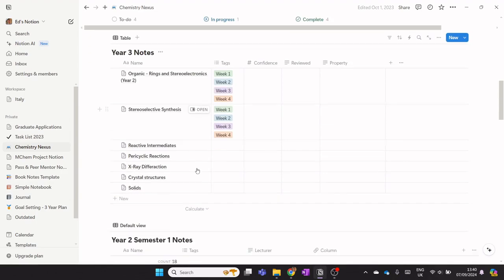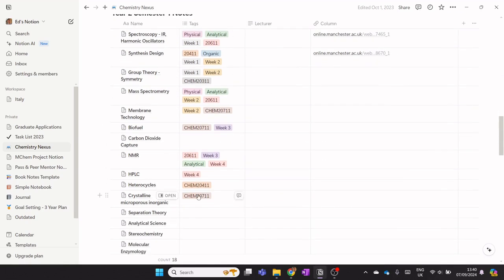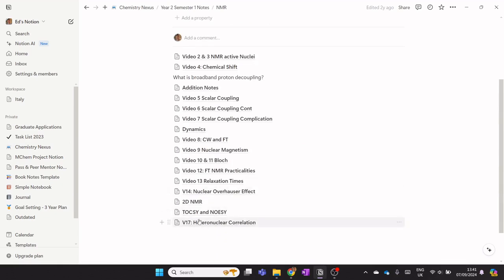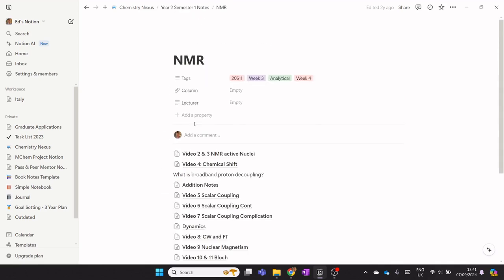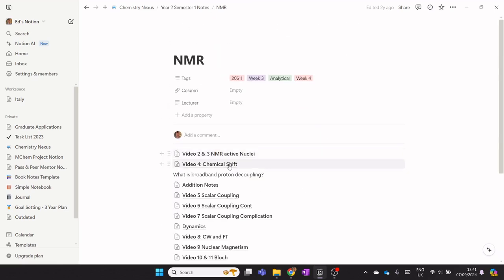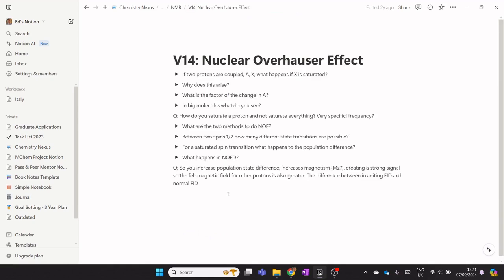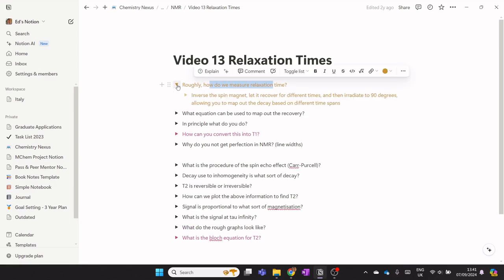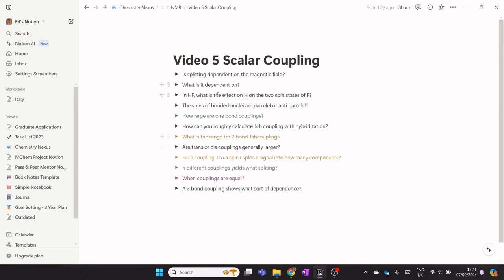How To Excel As A University Student - Studying Advice for Students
Studying advice from a STEM graduate looking at the tools I used to achieve over 90% exam average over 4 years.

00:30 Use active learning techniques
01:24 Background
02:28 Other sources of information:
03:00 Notion Toggle active learning
04:04 Notion layout
05:39 Anki Flashcards
08:35 Free writing exercises
11:17 Tips for studying sessions
13:32 Emphasise quality not quantity of time
14:51 Reduce distractions, improve focus quality
15:59 Embrace learning friction
17:23 Be flexible and tweak your approach as you go
18:09 Don’t rely on the notes
19:28 Learning is an emotional game
20:50 Summary
21:37 Summary Slide + Outro